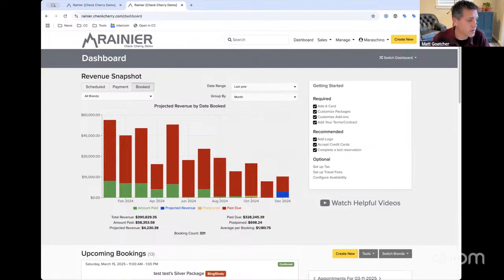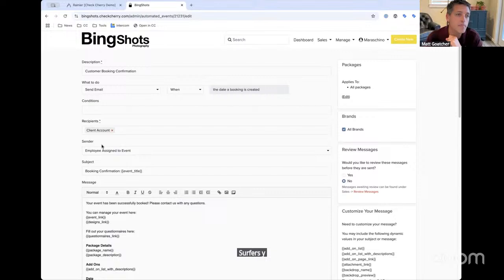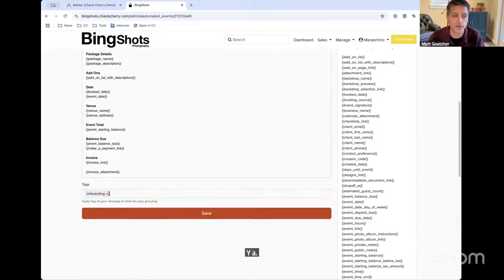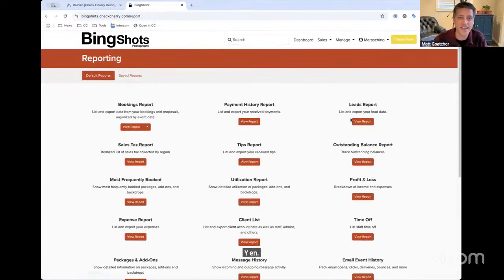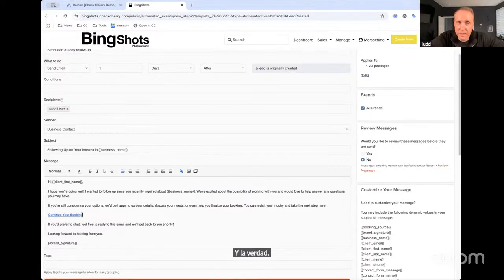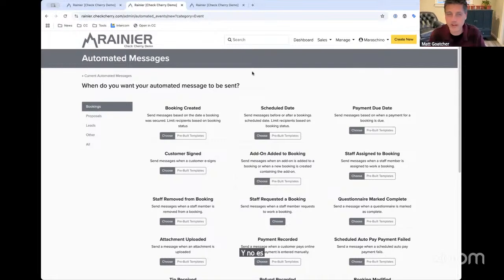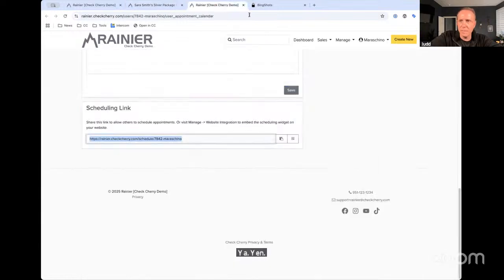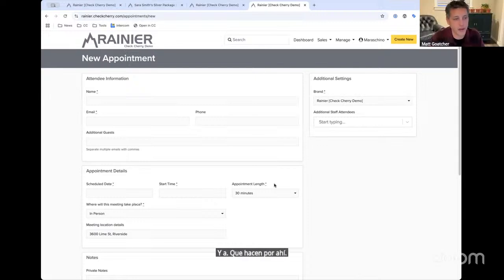Automate & Optimize Your Messaging in Check Cherry – Email, SMS & More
0:00 – Pre-Show & Setup
2:05 – Introduction to “Automate & Optimize Your Messaging”
3:10 – Overview of Manual Messaging
4:47 – Understanding the Messages Tab
6:00 – Moving from Manual to Automated Messaging
6:11 – Accessing Automated Messages
7:22 – Editing the Booking Confirmation Email
8:04 – Personalizing Automated Emails
9:10 – Timing & Triggers for Automations
10:12 – Recipients and Sender Settings
11:10 – Understanding Reply Behavior
12:40 – Message Content, Links & Images
14:19 – Using Tokens (Merge Tags)
18:14 – What Tokens Are and How They Work
21:19 – Package & Brand Filtering
22:04 – Reviewing Messages Before Sending
23:10 – Bulk Emails and Deliverability
24:11 – Mobile App Notifications
25:04 – Crypto Payments Question
25:29 – Downloading Client Emails
26:32 – How to See What’s Already Automated
29:22 – Creating New Automated Messages
31:12 – Common Automation Triggers
31:40 – Proposal Automation Questions
33:04 – Resume Booking Links
35:12 – Proposal Expiration Automations
36:09 – Follow-Up Messaging Tips
37:06 – Appointment Automations
38:24 – Using Email and Text Together
39:07 – Adding Scheduling Links
40:09 – Best Practices for Automated Messages
42:59 – Message Templates Overview
44:07 – Using Templates in Quick Send
45:58 – System Templates
47:41 – SMS Integration via Twilio
50:31 – Email & Text Timing Questions
52:01 – Proposal Decline and Multi-Package Options
53:40 – Appointment Length Feedback
55:33 – Expanding Appointment Options
56:45 – Closing Remarks